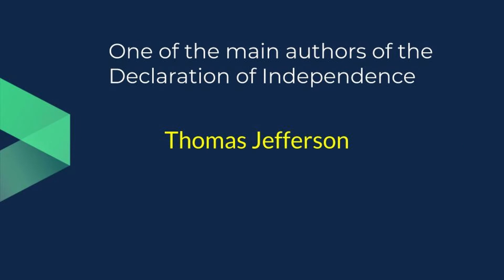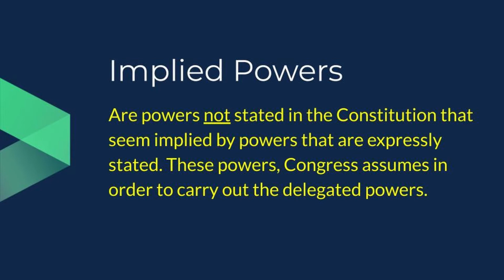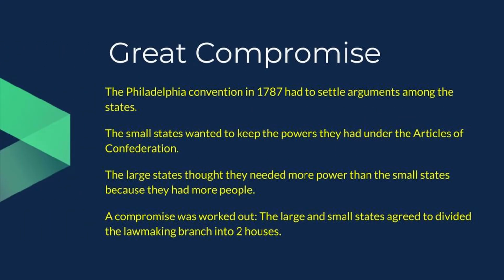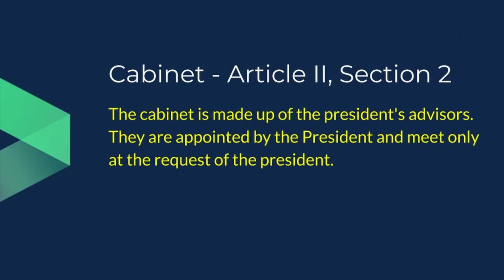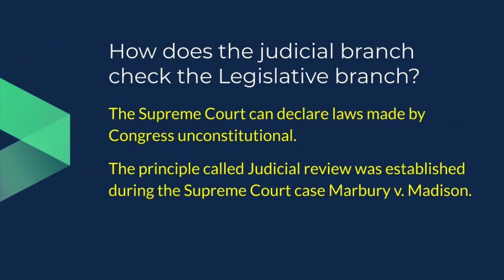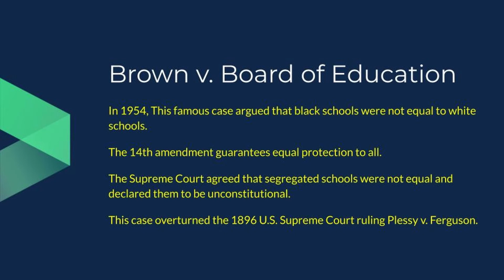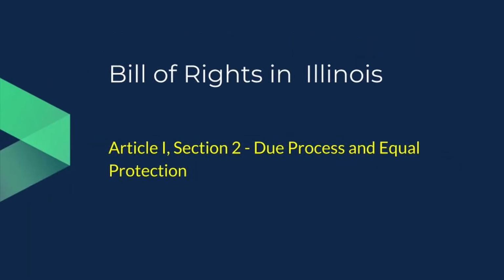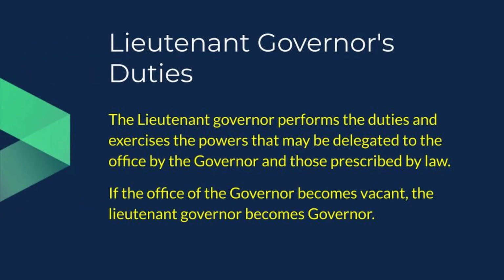How to easily pass the Illinois Constitution test for the High School Equivalency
Study notes the only notes you need to pass the required U.S. and Illinois Constitution test for the High School Equivalency.  More videos to come.